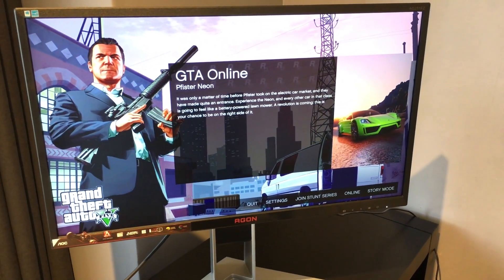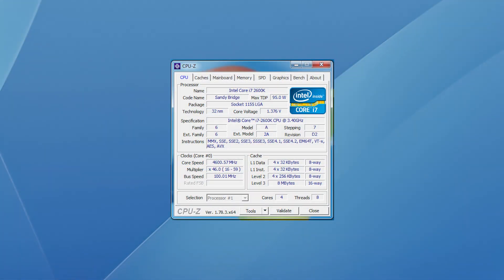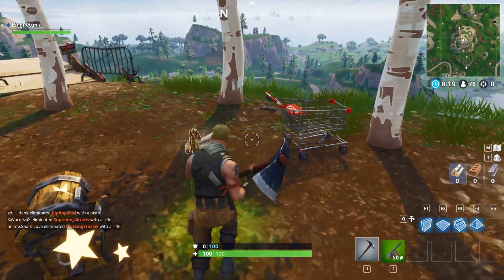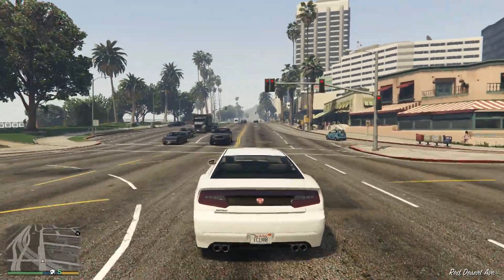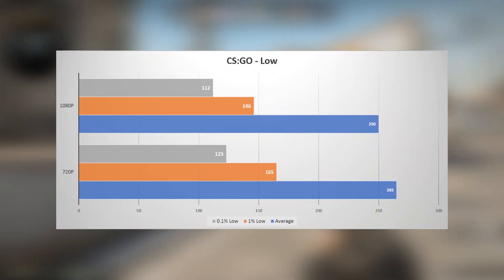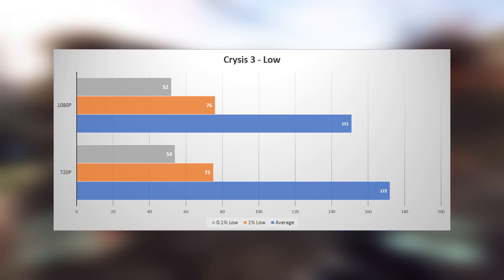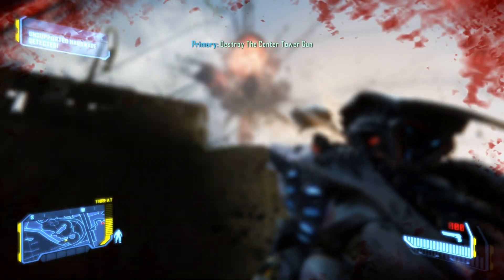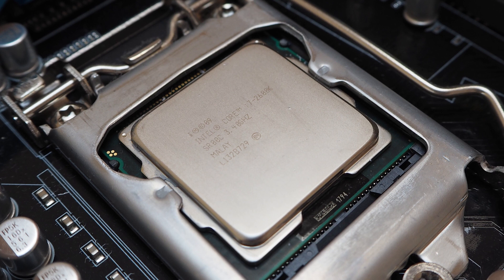Can the old Core i7 2600K be used for 240Hz Gaming?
Pushing the old Sandy Bridge i7 to its limit!
My Twiiter: Twitter.com/Dellchannel21